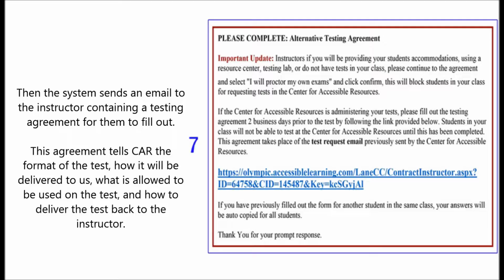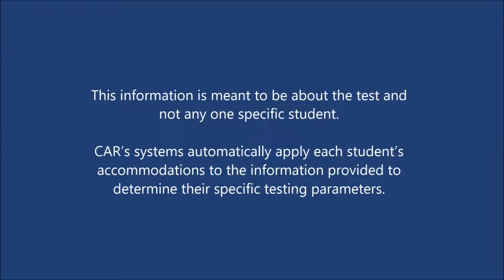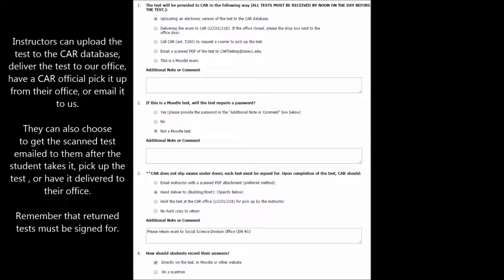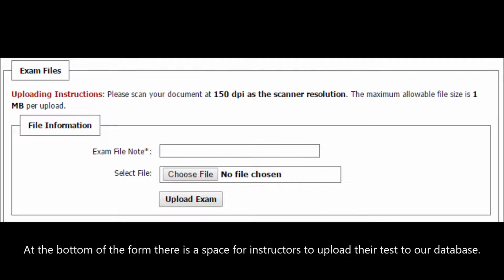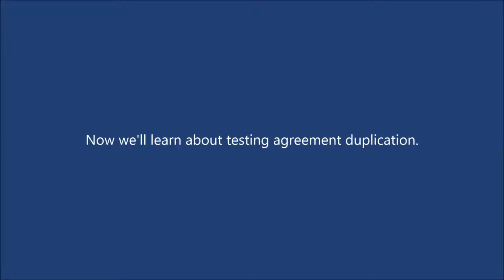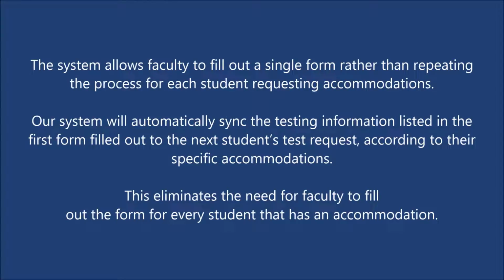Testing Process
In this video, Lane instructors will learn about the testing process.